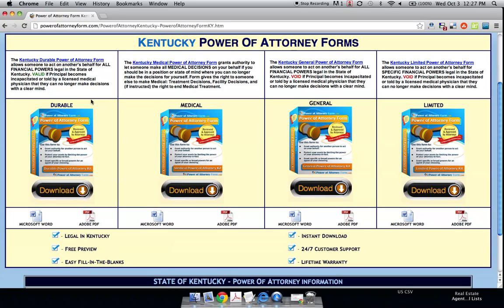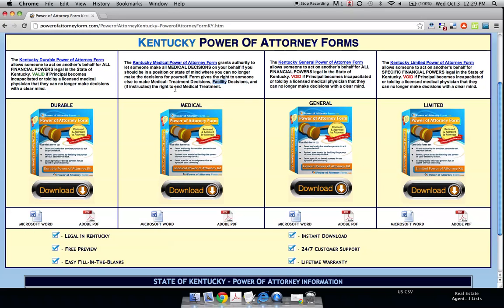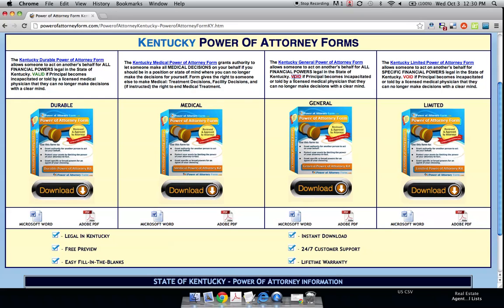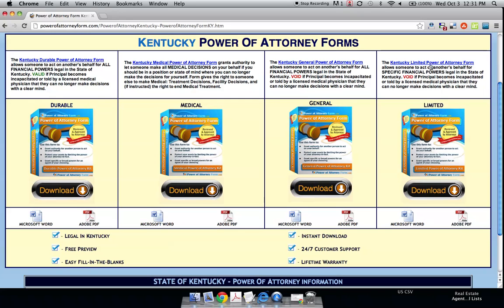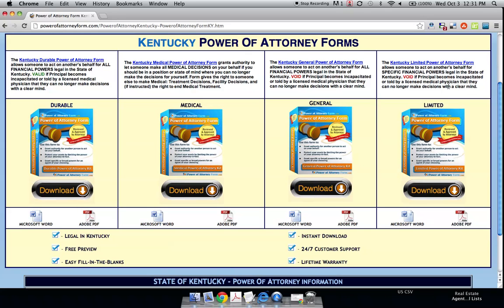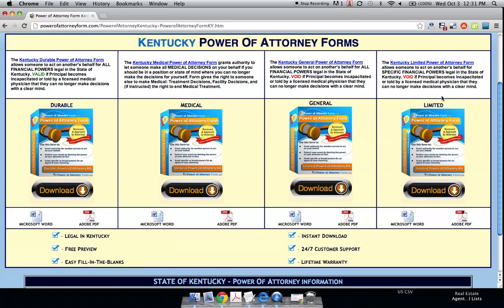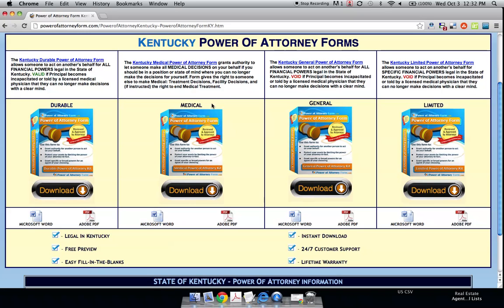Power of Attorney Form Kentucky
The Kentucky Durable Power of Attorney Form allows someone to act on another's behalf for ALL FINANCIAL POWERS legal in the State of Kentucky. VALID if Principal becomes incapacitated or told by a licensed medical physician that they can no longer make decisions with a clear mind.
The Kentucky Medical Power of Attorney Form grants authority to let someone make all MEDICAL DECISIONS on your behalf if you should be in a position or state of mind where you can no longer make the decisions for yourself. Form gives the right to someone else to make Medical: Treatment Decisions, Facility Decisions, and (if instructed) the right to end Medical Treatment.
The Kentucky General Power of Attorney Form allows someone to act on another's behalf for ALL FINANCIAL POWERS legal in the State of Kentucky. VOID if Principal becomes incapacitated or told by a licensed medical physician that they can no longer make decisions with a clear mind.
The Kentucky Limited Power of Attorney Form allows someone to act on another's behalf for SPECIFIC FINANCIAL POWERS legal in the State of Kentucky. VOID if Principal becomes incapacitated or told by a licensed medical physician that they can no longer make decisions with a clear mind.